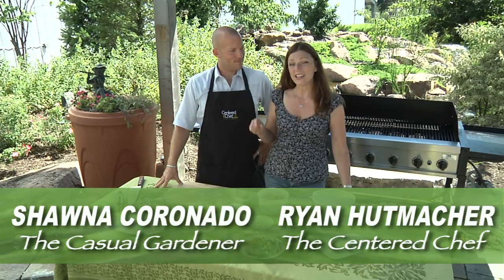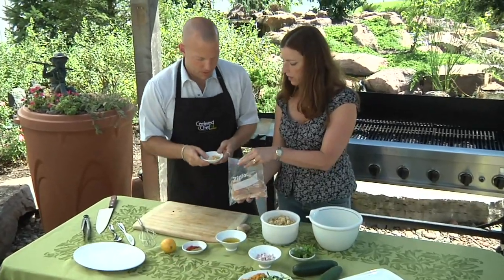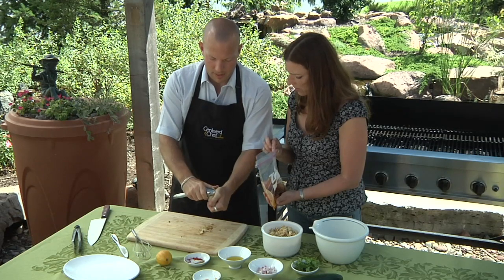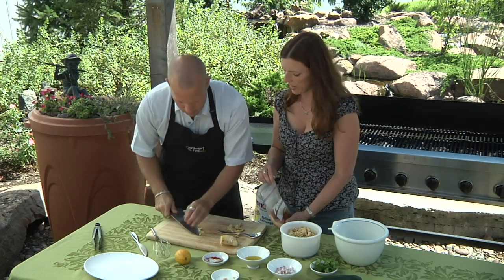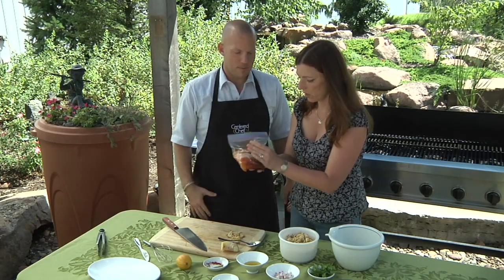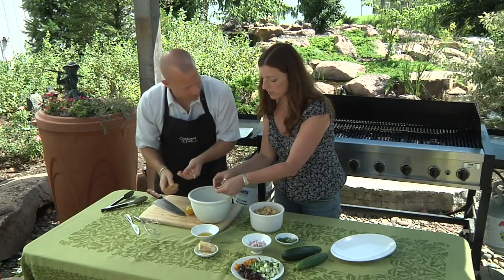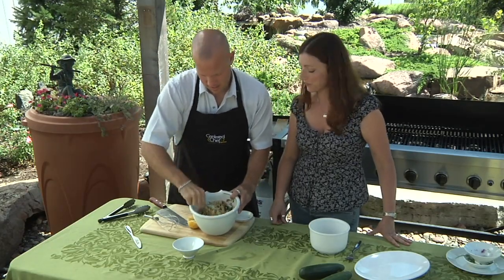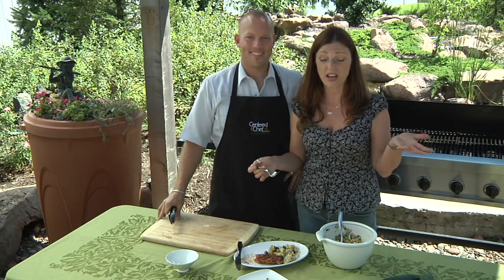Delicious Chicken and Pasta Salad Recipe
Shawna Coronado and Chef Ryan Hutmacher, "The Centered Chef", prepare a healthy meal for four with a Moroccan Chicken and Pasta Salad Dinner for $10 or less. Each meal in the Living Lean & Green cooking series is prepared utilizing fresh, sustainably grown, organic vegetables from Shawna's front lawn vegetable garden.

In today's difficult economy, one of the most challenging things to do is to feed our family good, nutritious, chemical-free food for a reasonable price. This need has inspired a video series called "Living Lean & Green; How To Cook Healthy For $10 or Less".

Chef Ryan Hutmacher, The Centered Chef of Centered Chef Food Studios cooking with me (Shawna Coronado in my front lawn vegetable garden. Together, we are creating meals which cost a family of four $10 or less to prepare and features organic vegetables I have grown myself.

Our goal is to show the everyday person that it is possible to grow your own vegetables sustainably, then use these vegetables to feed a family of four on the cheap utilizing Chef Ryan' Hutmacher's healthy recipes.
Sponsored by Aquascape Inc., this ten recipe video series shows vegetables watered with a rain-water cistern and grown at my home in the front lawn of my Chicagoland suburban community -- something any family can do to help feed themselves in this down economic time. To learn more about the rain-water cistern go

Today's Moroccan Chicken Pasta Salad recipe features onions and fresh herbs I grew myself. To learn HOW TO PLANT AN ONION

Moroccan Chicken Salad

2 full chicken breasts
1 1/3 Tbs oil, olive
1 1/1 tsp cumin seed
1 1/1 tsp smashed fresh ginger root
1 1/1 tsp paprika
2 1/1 tsp garlic, fresh, Raw

Lemon and Olive Oil Pasta

2 Tbs olive oil
1/4 cup juice, lemon
1 tsp garlic, fresh, smashed
2 tsp dill
2 tsp parsley
2 Tbs chopped red onion
2 1/1 tsp red wine vinegar
2 Cups cooked pasta

1. Marinate first six ingredients together for two to six hours.

2. Place drained chicken on grill (or stove top), cook until done. Discard marinade.

3. Mix Lemon and Olive Oil Pasta ingredients together, adding pasta last -- plate and serve.

Servings: 4 -- cost is under $10

To learn more about rain water cisterns and rain exchange systems for your garden and lawn, please go to the sponsor for the "Living Lean & Green; How To Cook Healthy For $10 or Less" video series, Aquascape Inc., They have an amazing website filled with ideas to help you live more sustainably by collecting and utilizing rain water, particularly to water a garden